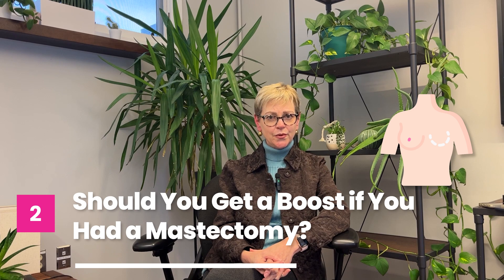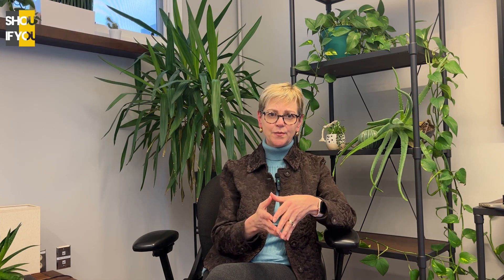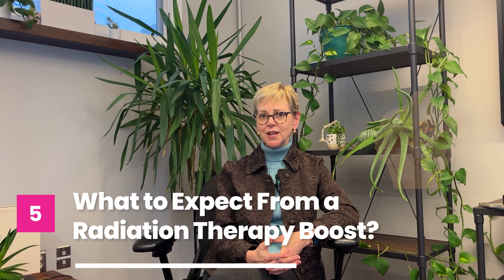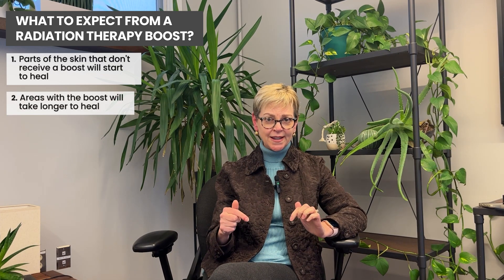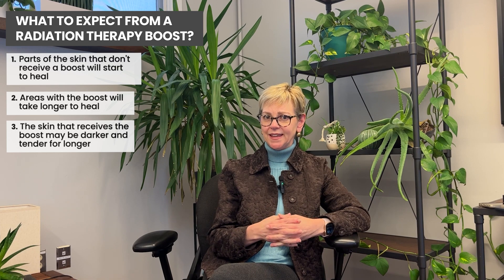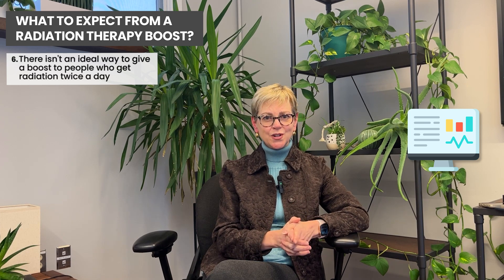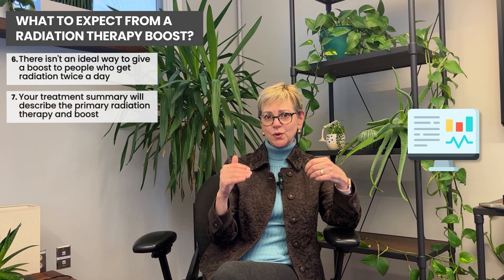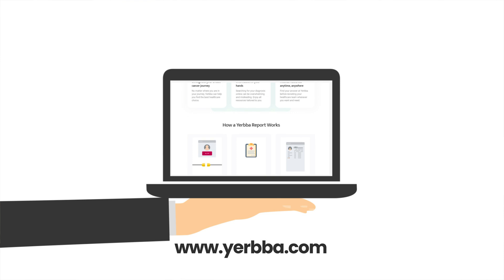What Are Radiation Therapy Boosts for Breast Cancer Treatment?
What is a radiation therapy boost, and why is it used in breast cancer treatment? In this video, Dr. Jennifer Griggs explains how a radiation boost delivers a targeted dose of radiation. Learn why boosts are recommended, who benefits most, and what to expect during treatment.